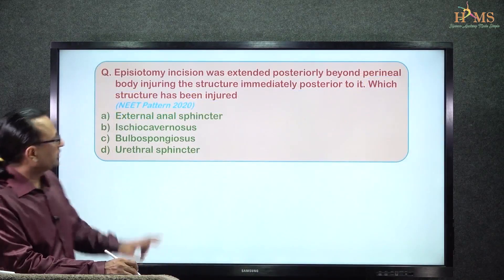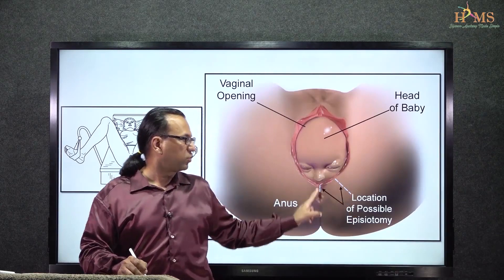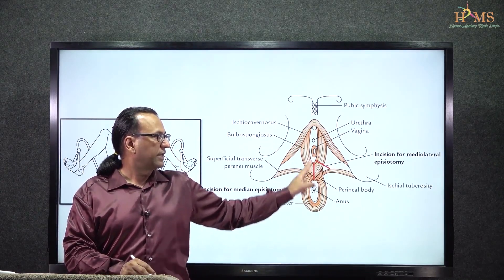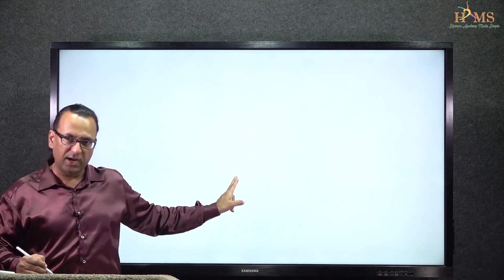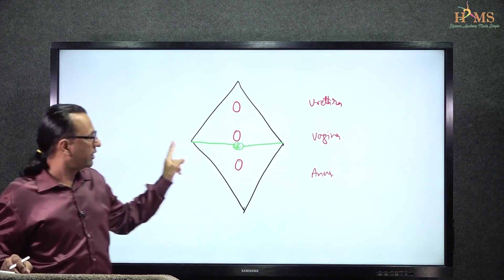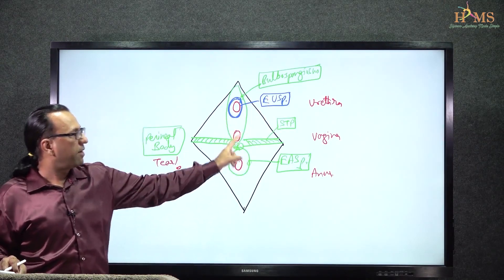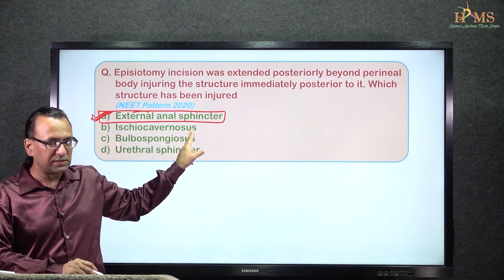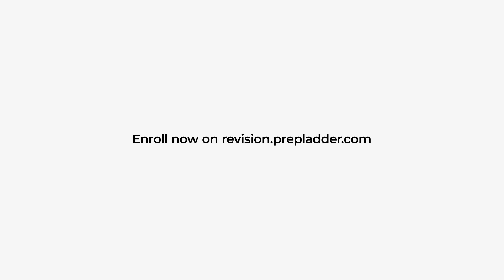NEET Jan 2020 Recall Questions Discussion | Anatomy | Video 14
Watch Dr. Rajesh Kaushal discuss an MCQ from NEET PG 2020. The question is as follows:

Episiotomy incision was extended posteriorly beyond perineal body injuring the structure immediately posterior to it. Which structure has been injured
A) External anal sphincter
B) Ischiocavernosus
C) Bulbospongiosus
D) Urethral sphincter

For the full NEET 2020 discussion video, enroll for PrepLadder Rapid Revision 2.0. A CONCISE, EFFECTIVE, HIGH YIELD crash course designed especially for last months before the exams. We promise you it's everything you need, if you are planning to the sit for the NEET 2021.
For more information about Rapid Revision 2.0 or to enroll